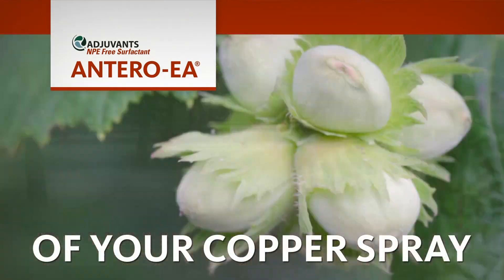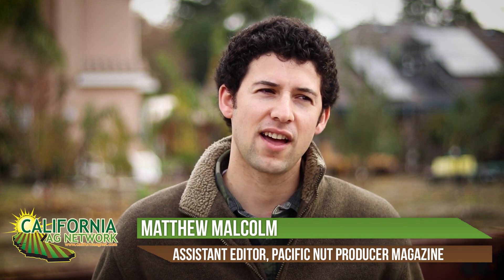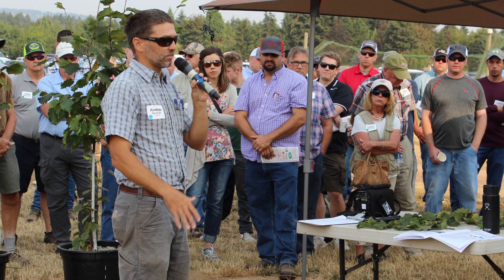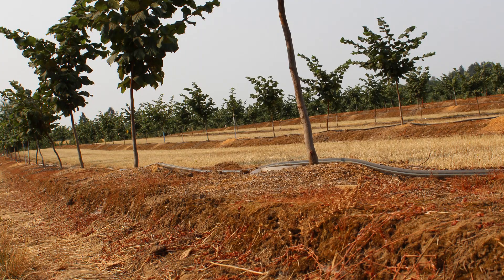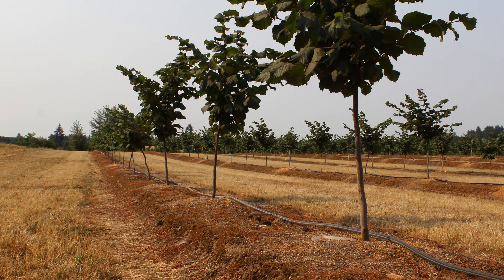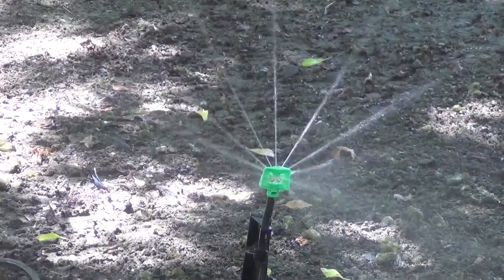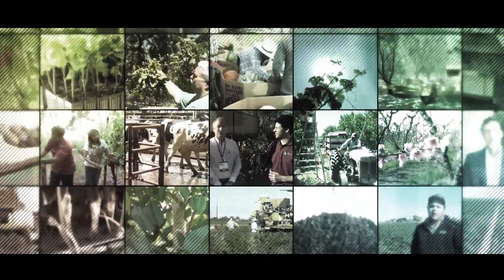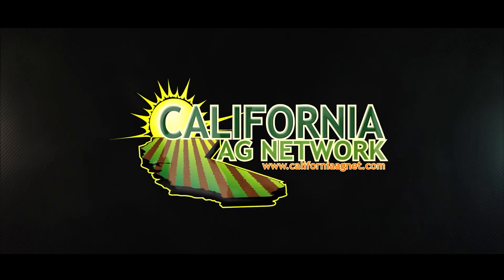Pros & Cons of Planting Hazelnuts on Berms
Planting a new hazelnut orchard? Consider planting on berms. Check out this brief video interview with Aaron Heinrich from Oregon State University who shares some of the pros and cons of berms for hazelnut growers. Read more about growing hazelnuts in Pacific Nut Producer Magazine.  Don’t currently receive the magazine?